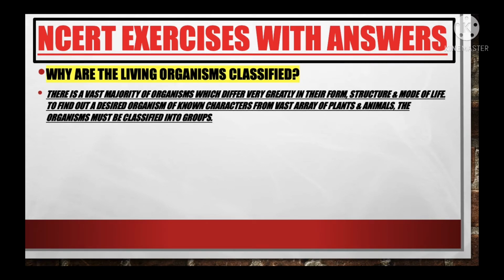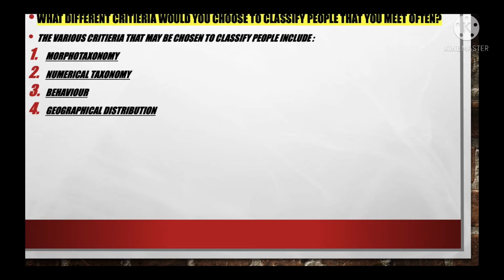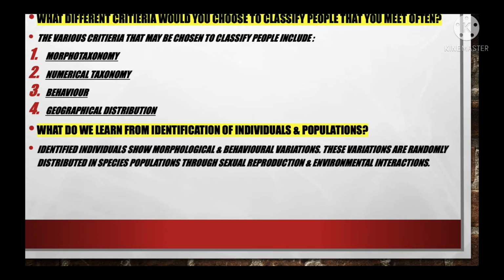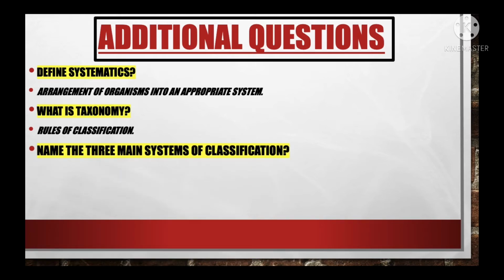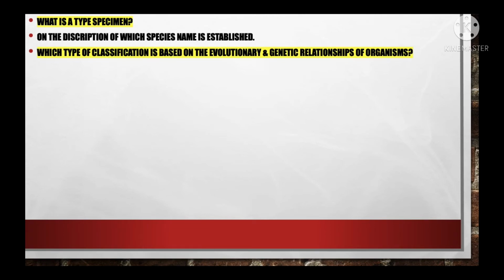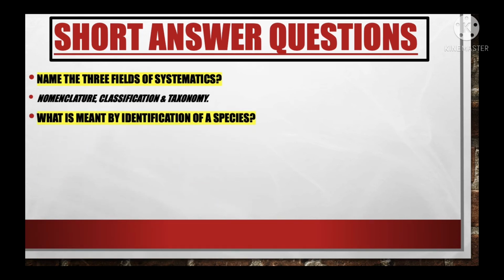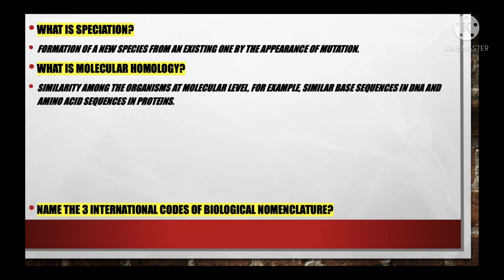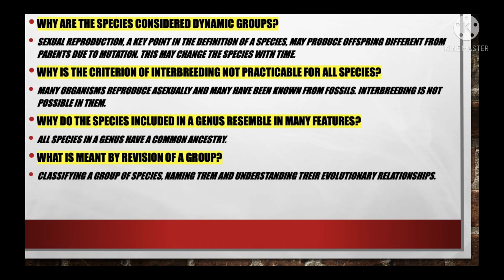The living world (Part-1)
In this video we will see some important questions related to ….THE LIVING WORLD, part 1st of CBSE class 11th.
* NCERT exercises with answers
* Additional questions
If you have any questions, queries or solutions, you can ask in the comment section below.